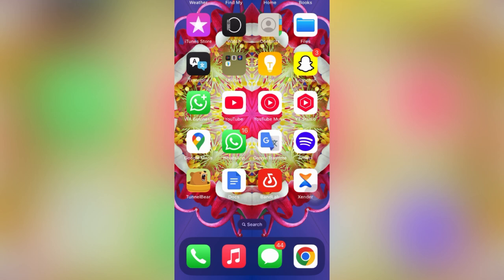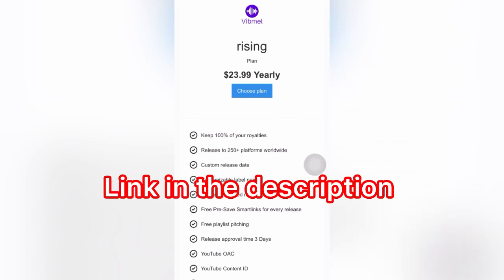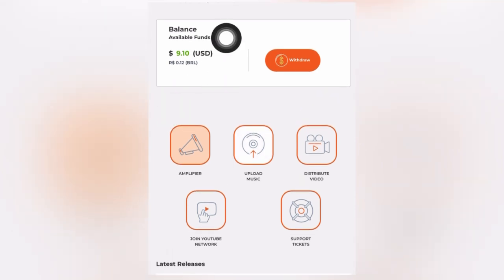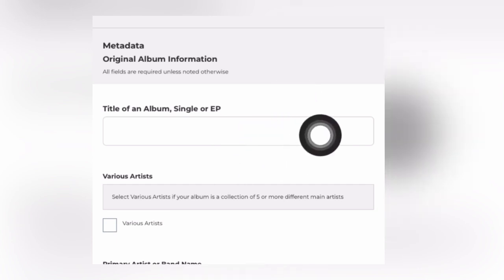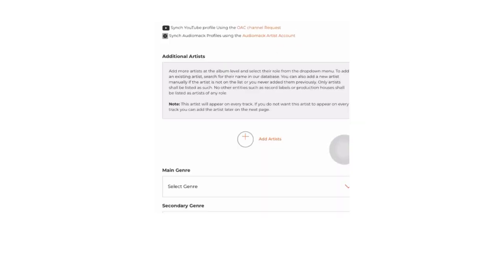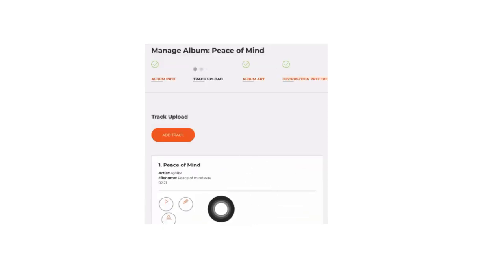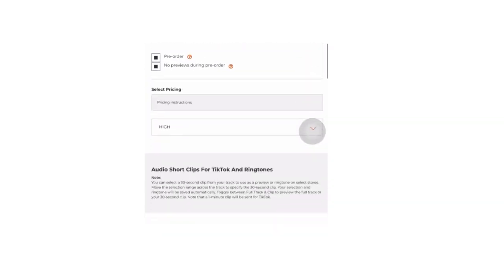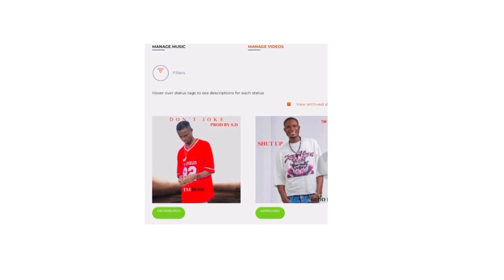Vibmel Tutorials Upload Music to ALL Platforms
Learn how to upload music on ALL platforms with Vibmel Music Distribution!

🚀 Get your music on streaming platforms like Spotify, Apple Music & more. Music distribution made easy! VibmelTutorials MusicDistribution UploadMusic StreamingPlatforms"